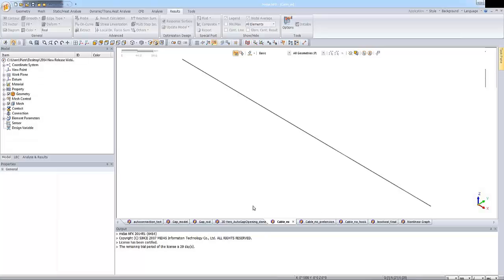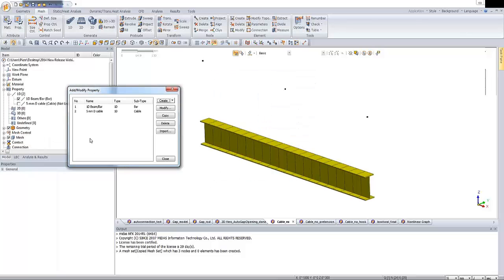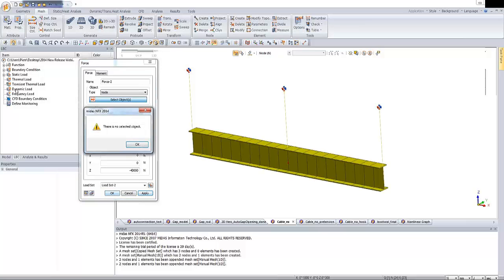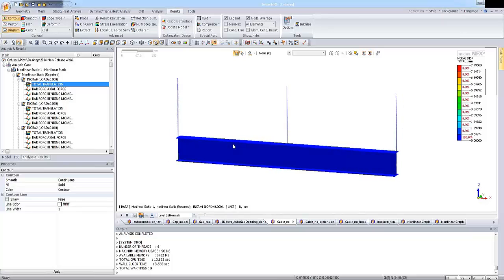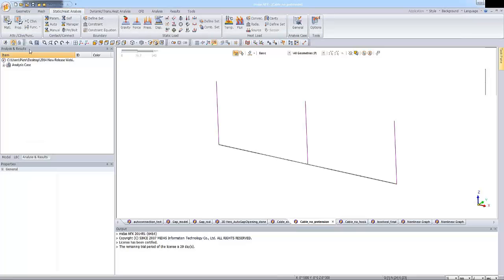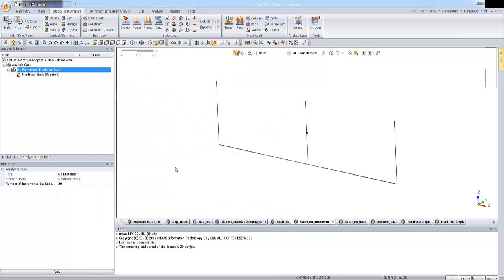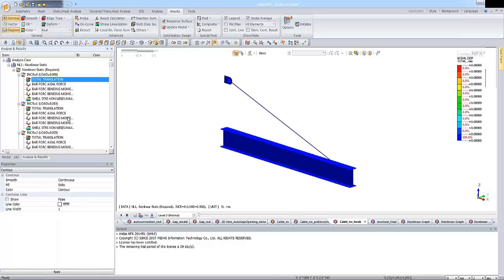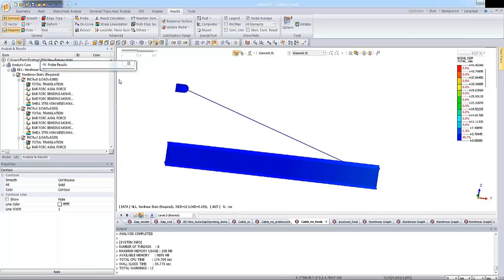How to use cable element in midas NFX 2014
You dreamed to simulate cables in your model ;-) ?

It is now possible with the new cable element in NFX 2014 !